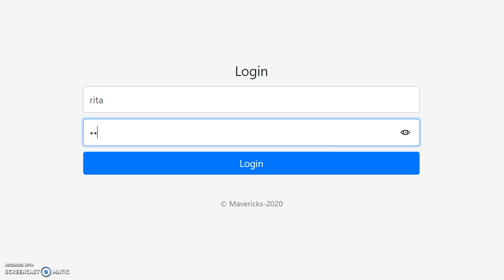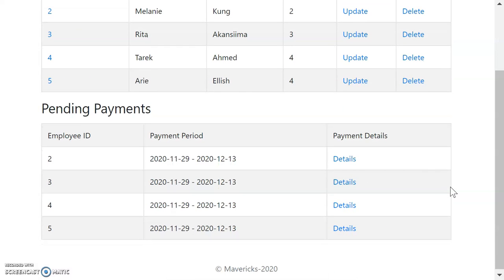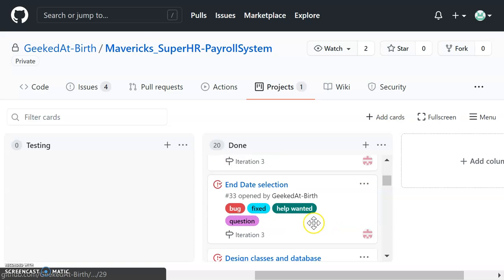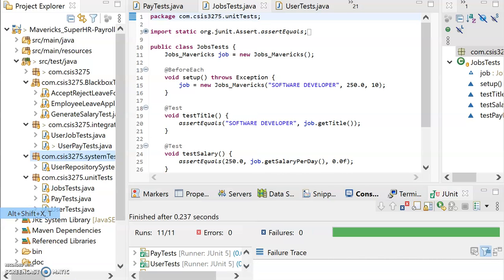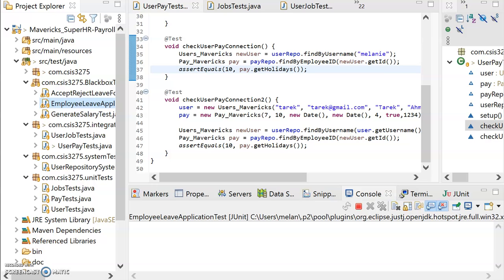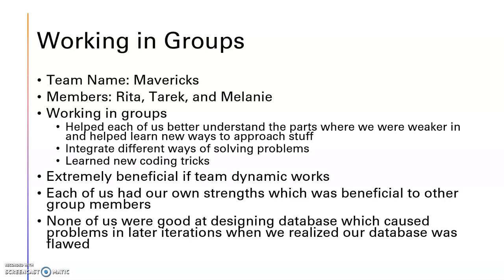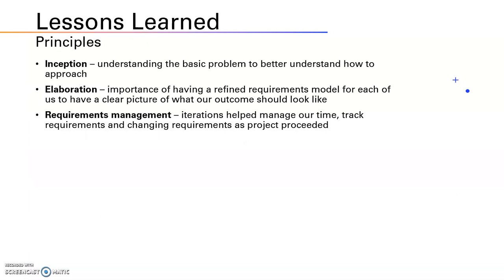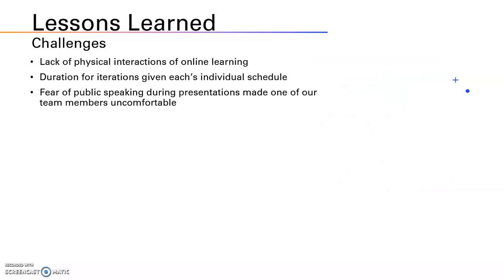Project Presentation SuperHR Payroll System: By Mavericks